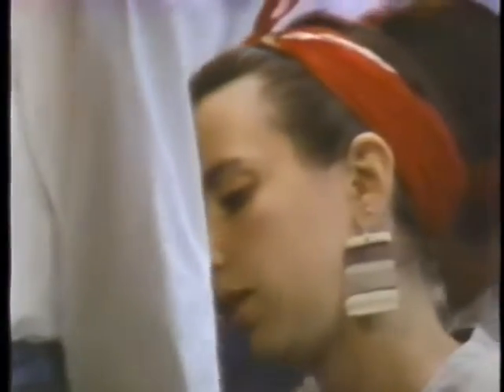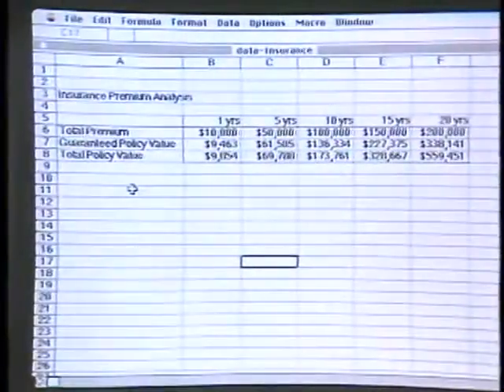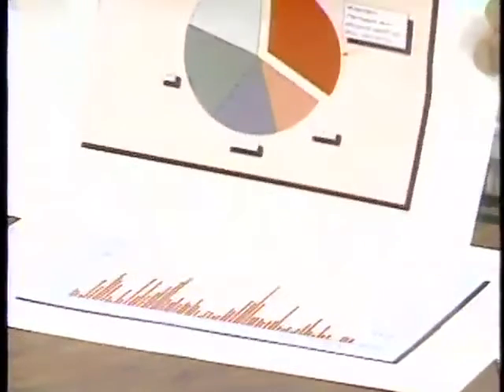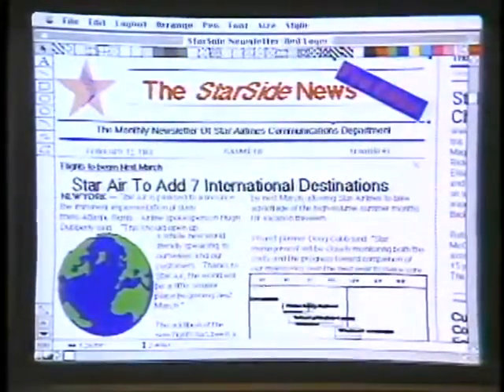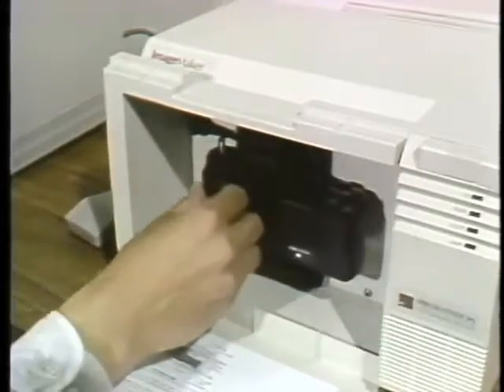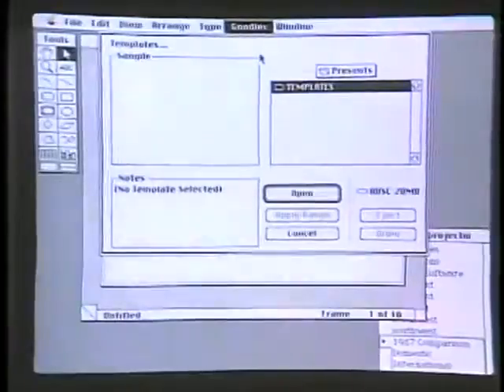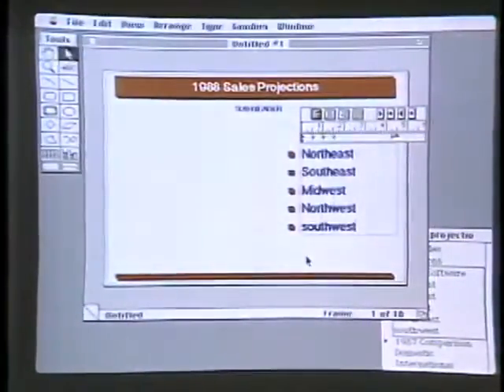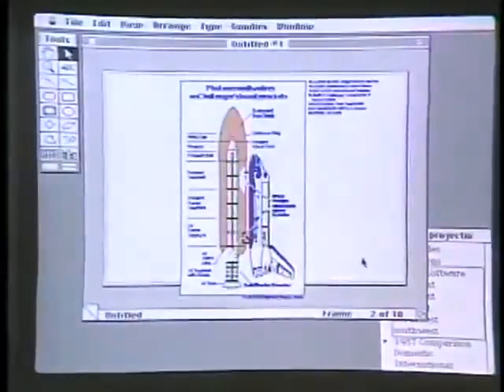Computer Chronicles S05E19 Business Graphics MACc